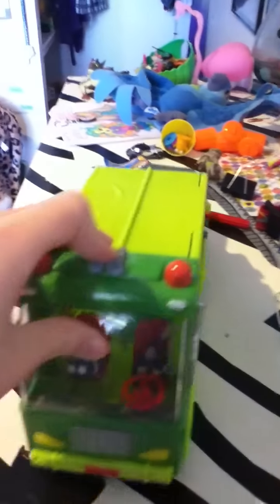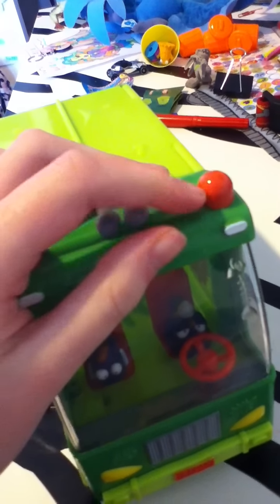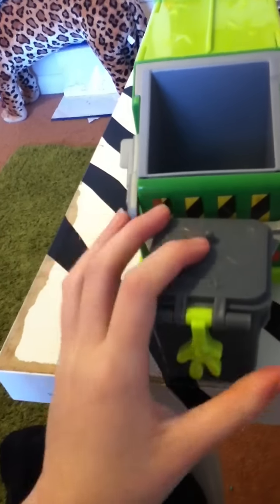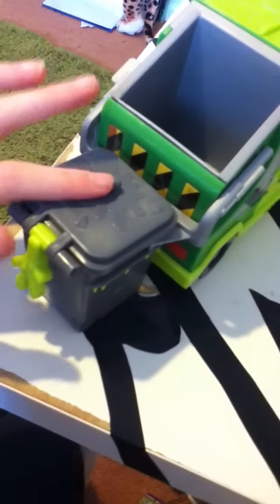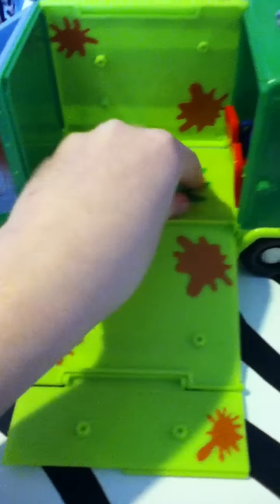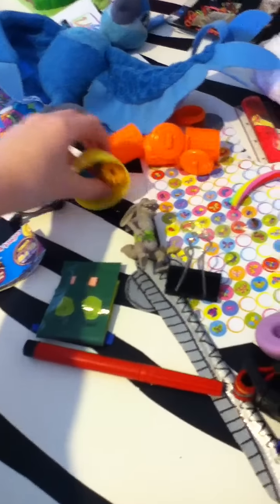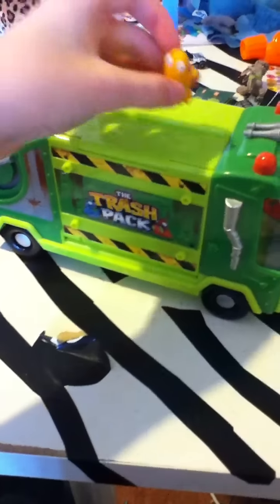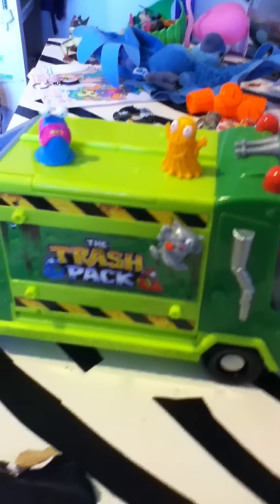Trash pack garbage truck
See my trash pack garbage truck review